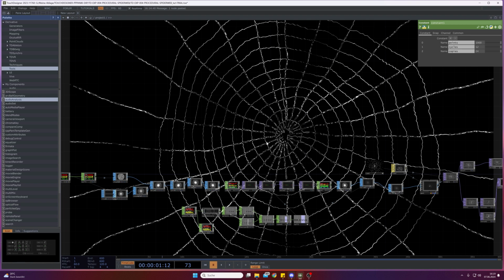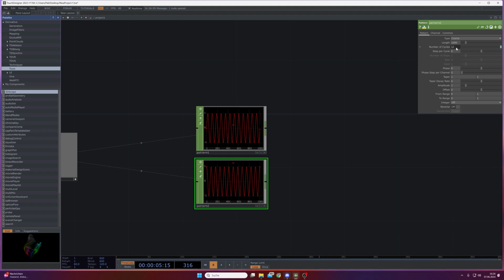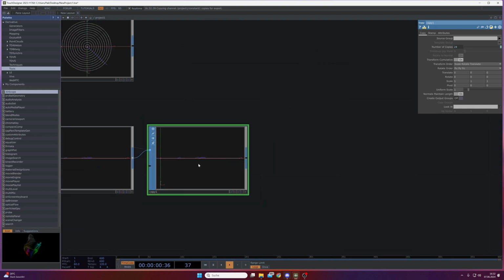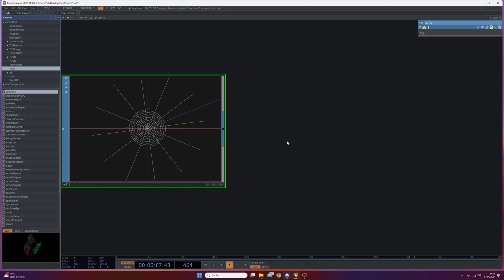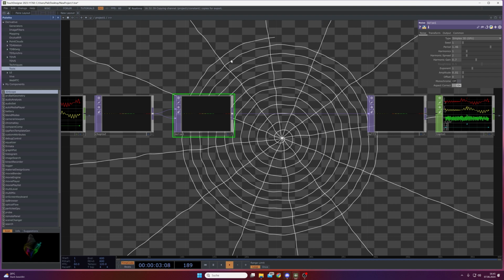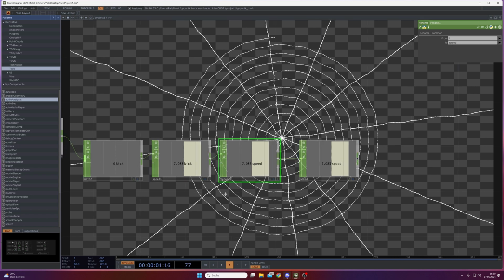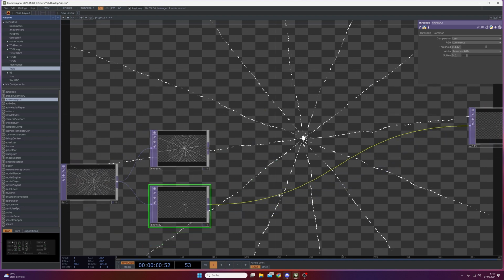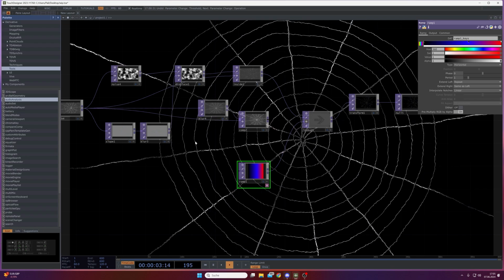PROCEDURAL AUDIOREACTIVE SPIDERWEB - TOUCHDESIGNER TUTORIAL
download project files and get access to more tutorials and files while supporting me and my work: ​​

today we create this fully procedural, audioreactive spiderweb. enjoy!

or sign up directly to my youtube channel as a member.

stay kind.